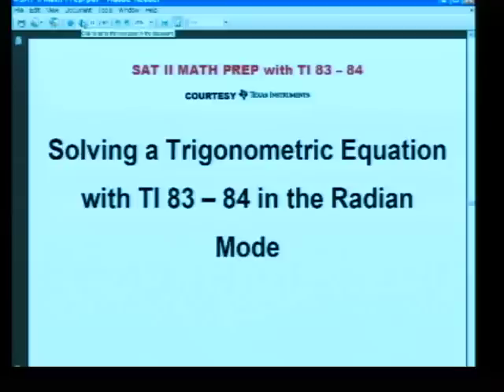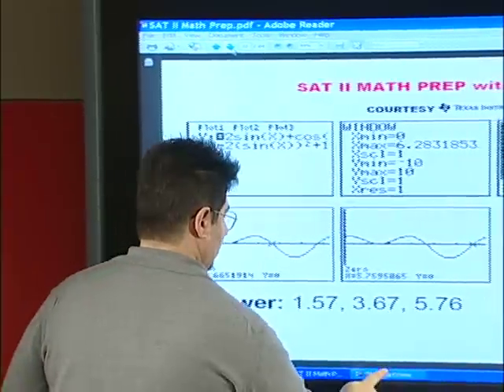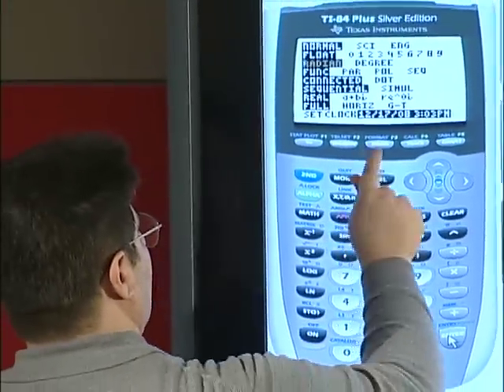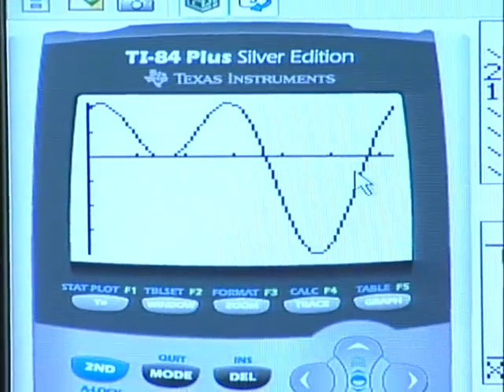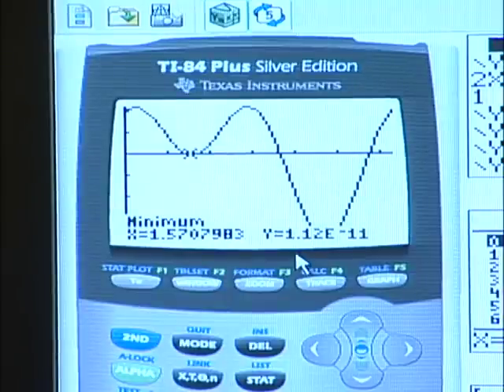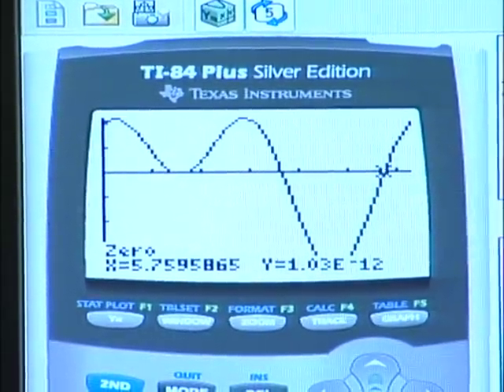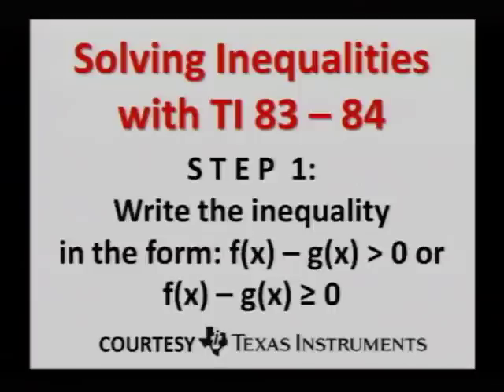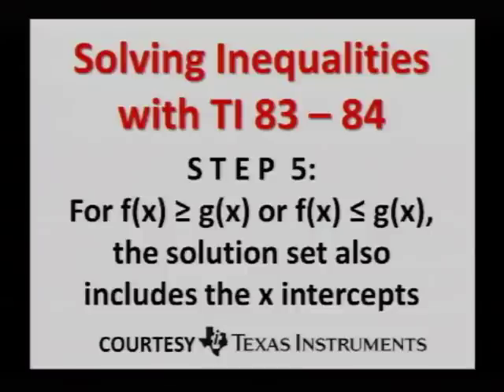SAT II Math with TI Solving trigonometric equations in radians with TI 83 84 5 of 7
Courtesy Texas Instruments - How to solve equations with TI 83 - 84 brand of graphing calculators and solving trigonometric equations in radians with TI 83 - 84 in particular. Extremely essential techniques to ace the SAT Subject Test Math Level 1 and Level 2 as well as the ACT Math Test

by Rusen Meylani